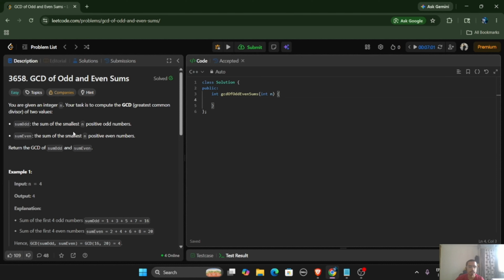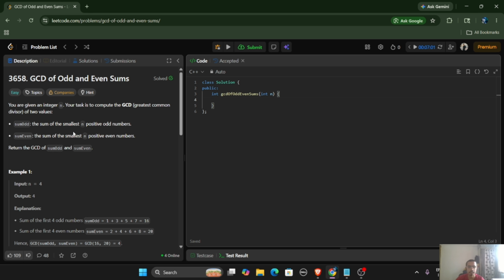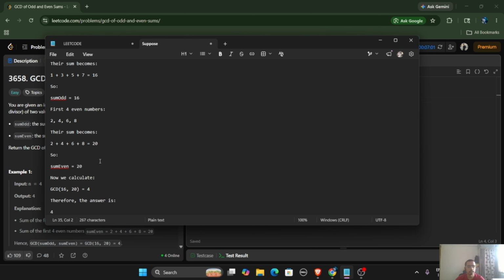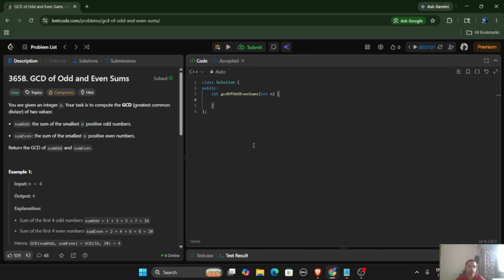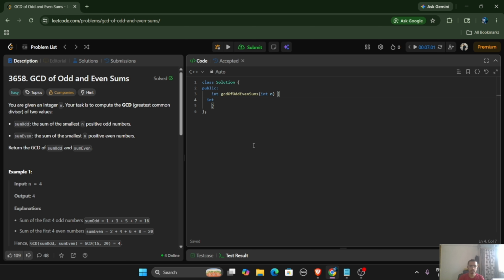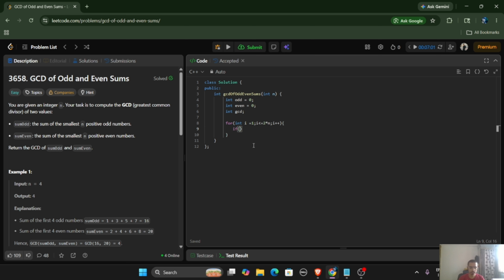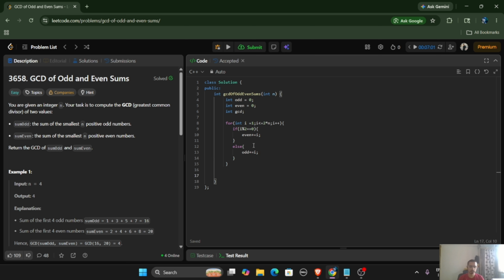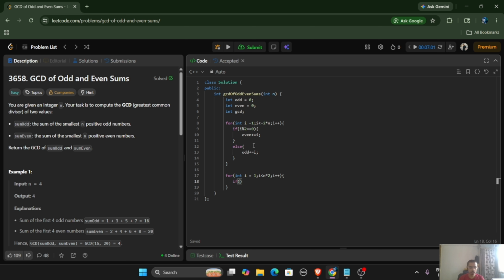LeetCode Easy | GCD of Odd and Even Sums | C++ Solution#cpp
🚀 In this video, I explain the LeetCode Easy problem:

3658. GCD of Odd and Even Sums

In this problem, we calculate:

Sum of the first n odd numbers

Sum of the first n even numbers

GCD of both sums

In the video, we will cover:

Odd and even number logic

GCD calculation

Simple mathematical approach

This problem is great for practicing:

Loops

Math concepts

GCD logic

Arrays & implementation

Problem-solving skills